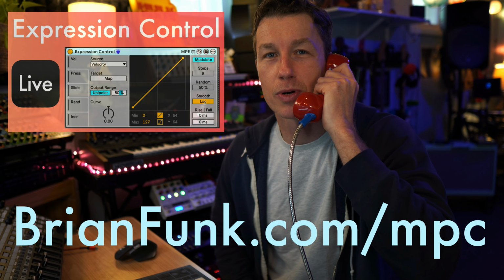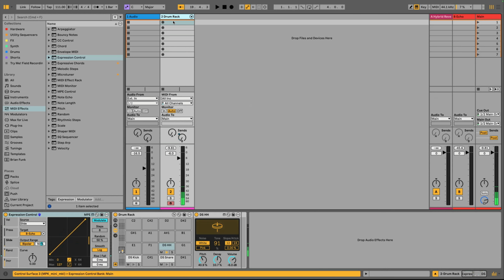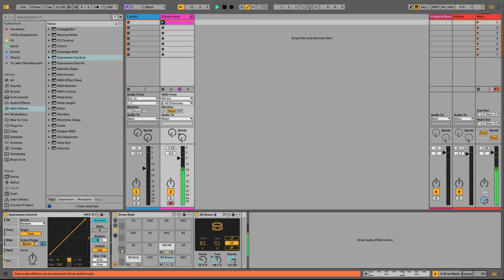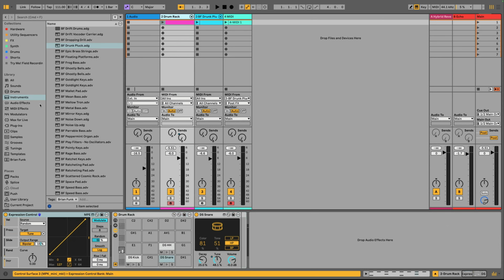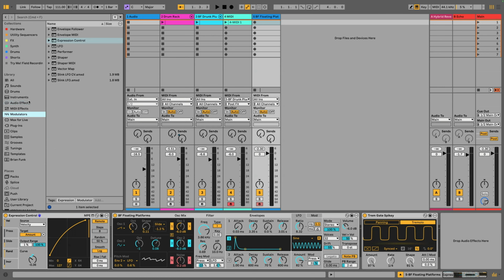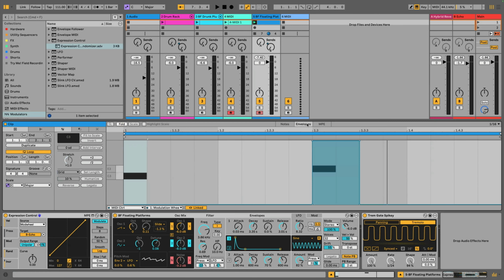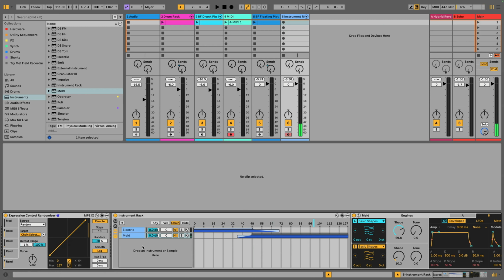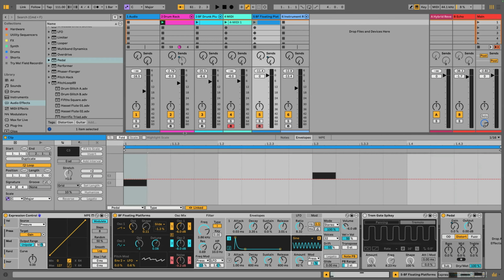Ableton Live Modulators - Learn. Ask. Do. Music Production Club Live Meeting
Deep dive all about Ableton Live's Expression Control!

This is a Music Production Club Live Meeting. Learn. Ask questions. Do what you learned!

Learn about a device or technique from Ableton Certified Trainer, Brian Funk. Ask questions along the way. Then take a few minutes to experiment with what you have learned. After that, we can hear what you made and answer any questions that may have come up along the way!